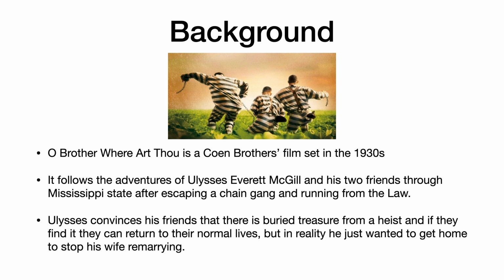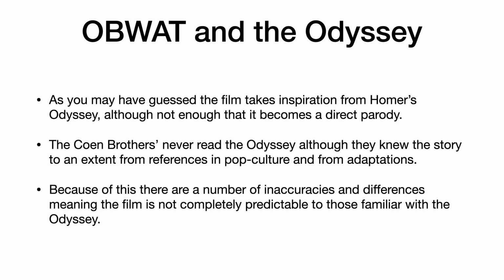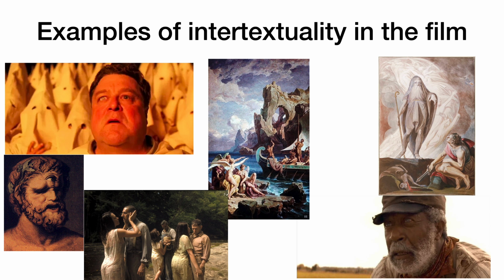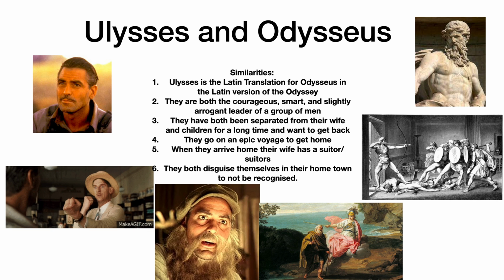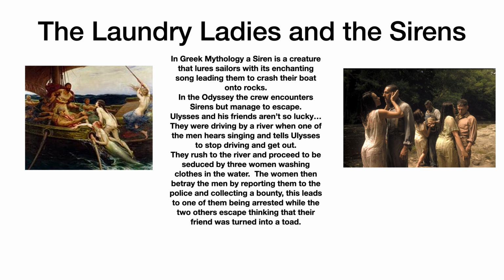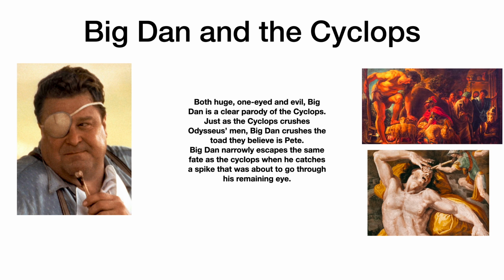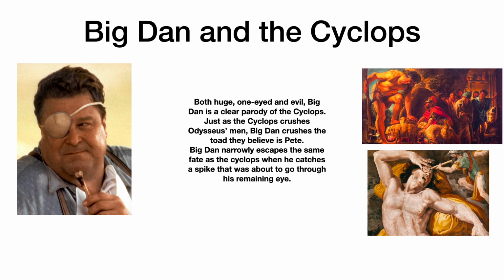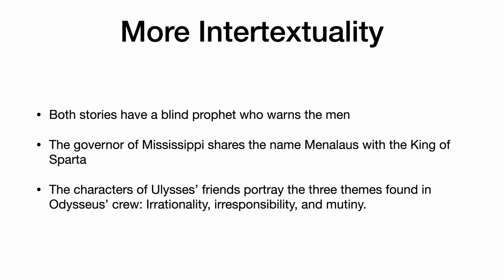Intertextuality in O Brother Where Art Thou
Intertextuality is the relationship between texts, especially literary ones.